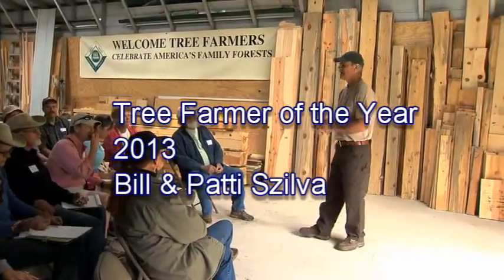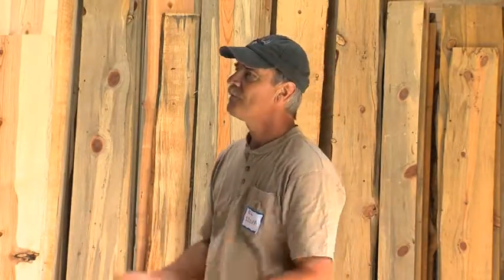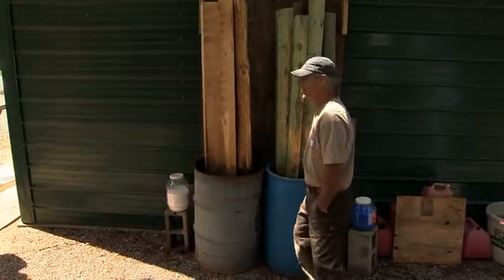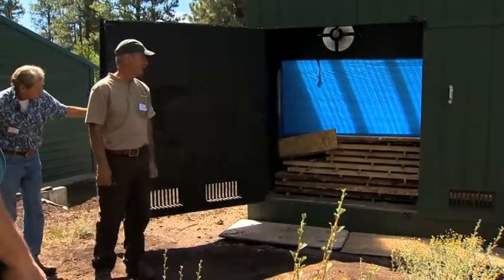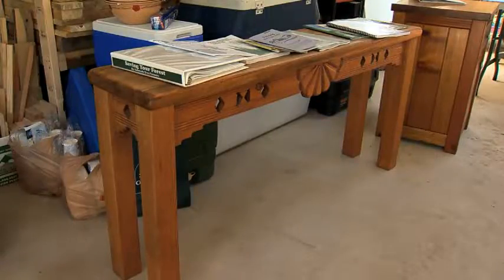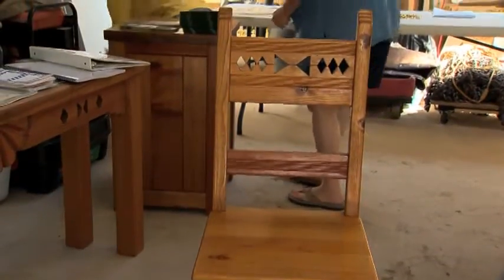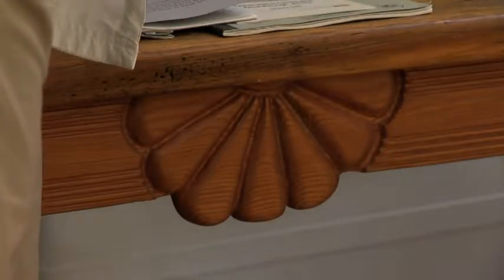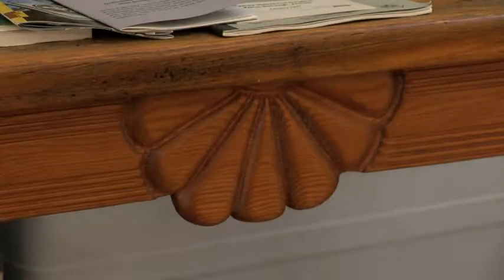Szilva TFoY 2013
Bill Szilva discusses why he actively manages his woods